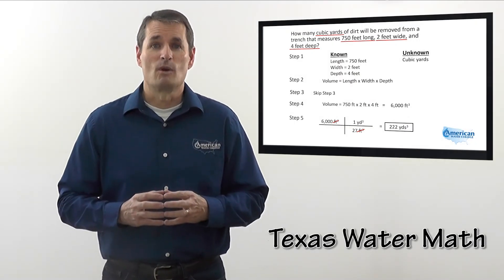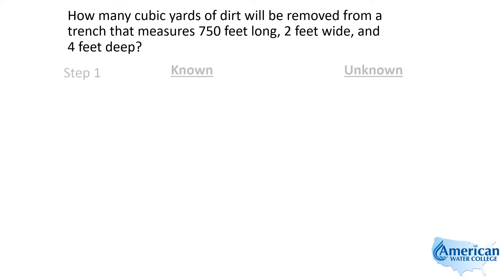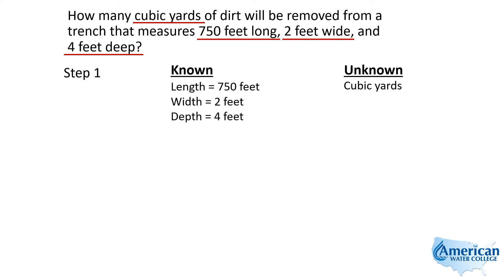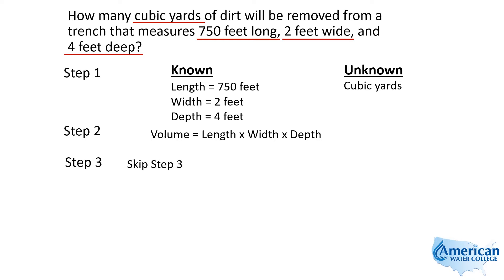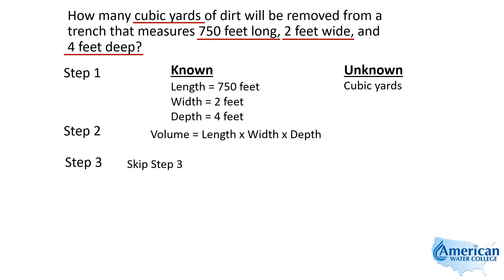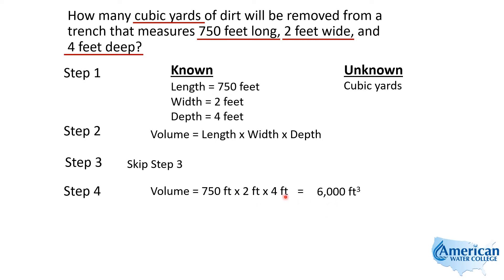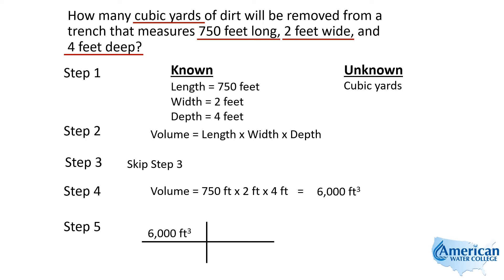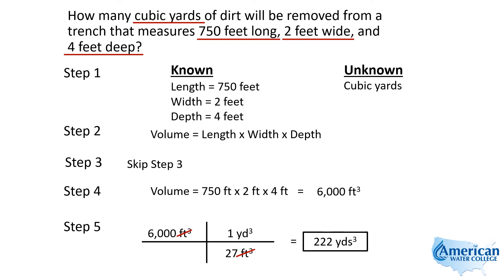Dirt Removal (Cubic Yards) | Texas Class C Groundwater Math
Learn about calculating the necessary cubic yards of dirt to be removed in this video.